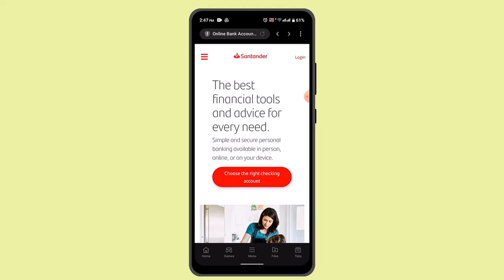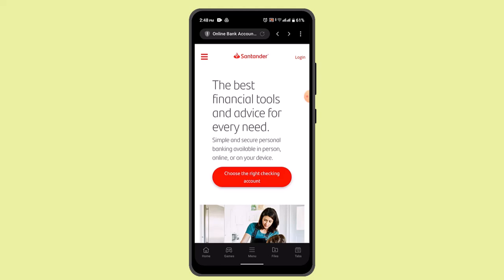What Are The Balance Transfer Options For Santander Bank Credit Cards !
This Video Is based on The Balance Transfer Options For Santander Bank Credit Cards.

Chapters / Timestamps
0:00 Introd
0:09 Balance Transfer Options For Santander Bank Credit Cards
1:02 Outro